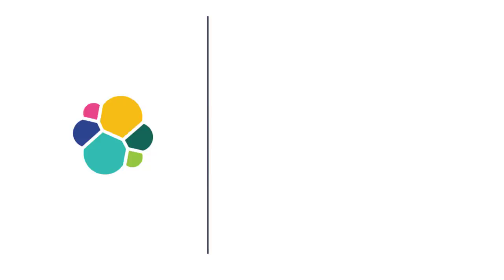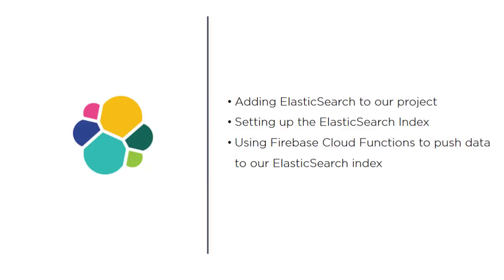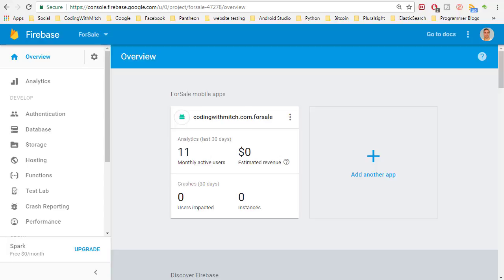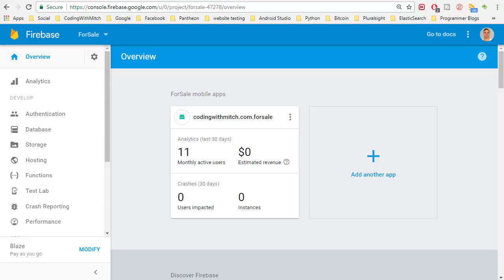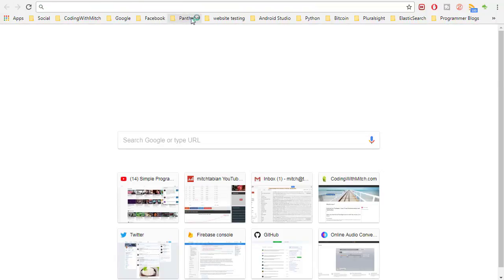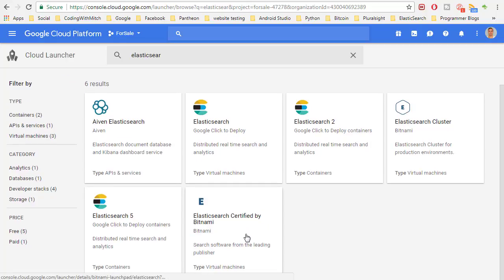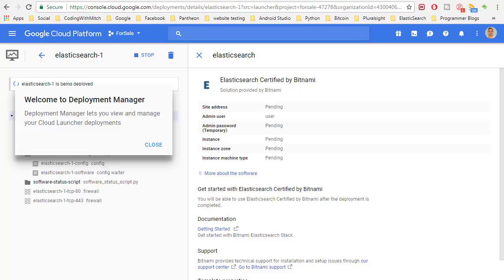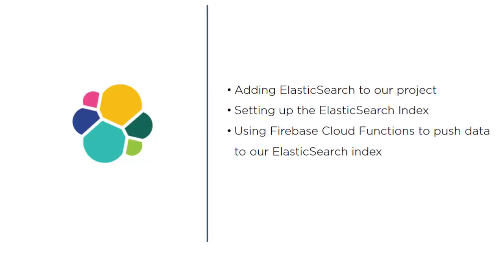Deploying ElasticSearch - [Android Classifieds App]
In this video we deploy Elasticsearch so we can integrate it into our Android project.

The application uses:
1) Firebase Authentication
2) Firebase Database
3) Firebase Storage
4) ElasticSearch to improve search functionality

↻ CodingWithMitch.com